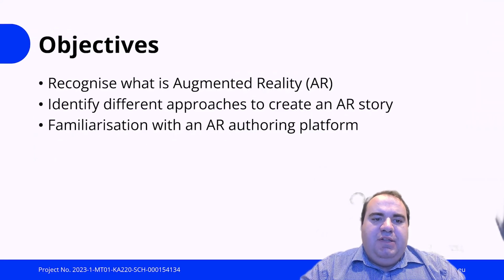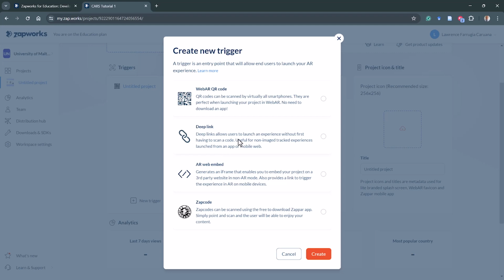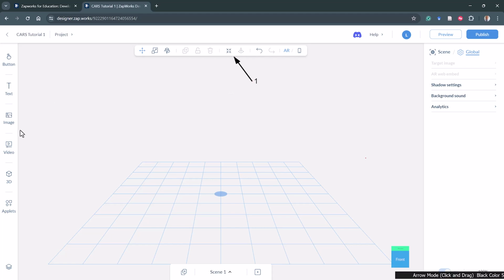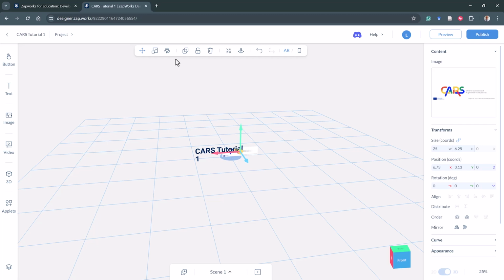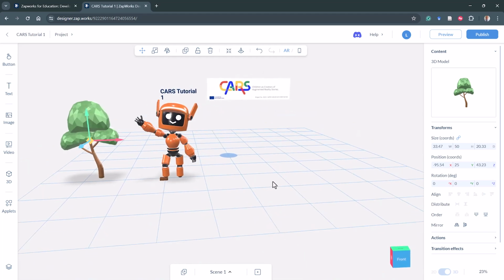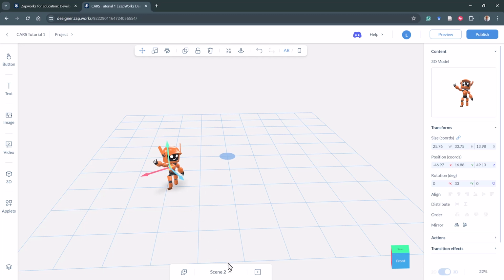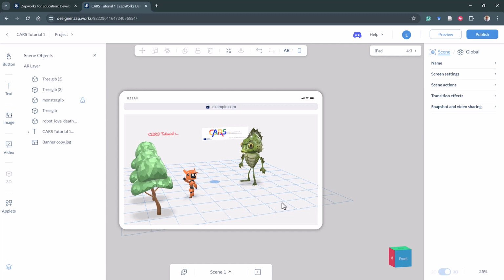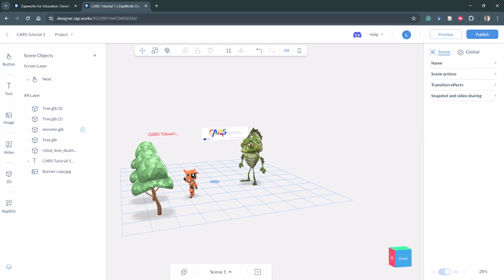Introduction to AR Authoring - Tutorial No.1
Welcome to our inaugural video tutorial on AR authoring. This detailed, step-by-step guide is designed to equip you with the essential skills needed to create captivating augmented reality experiences. Join us as we explore the fundamentals of setting up your project, and delve into more sophisticated topics such as interactivity and scene navigation.

What You Will Learn:
- Set up and manage your ZapWorks workspace and teams.
- Navigate and utilise the ZapWorks designer interface efficiently.
- Add and manage various assets like images, videos, and 3D models.
- Use transform tools to adjust asset size, position, and rotation.
- Implement interactivity within your AR scenes to engage users.
- Understand the essential commands for a streamlined workflow.
- Preview and publish your AR stories for the world to see.

This tutorial is designed for all skill levels to help you unleash your creative potential in augmented reality storytelling, as part of the Erasmus+ funded CARS (Children as Creators of Augmented Reality Stories) project.

00:00 Introduction and Project Overview
04:22 Getting Started with ZapWorks
05:20 Organising Teams in ZapWorks
06:33 Launching a New Project in ZapWorks
11:30 Exploring the ZapWorks Designer Interface
19:06 Utilising Different Asset Types in ZapWorks
27:27 Mastering Transform Tools for Assets
32:14 Asset Library
46:55 Key Commands: Managing Layers and Screen Modes
58:04 Final Steps: Previewing and Publishing the AR Story

Co-funded by the EU
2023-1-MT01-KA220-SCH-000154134